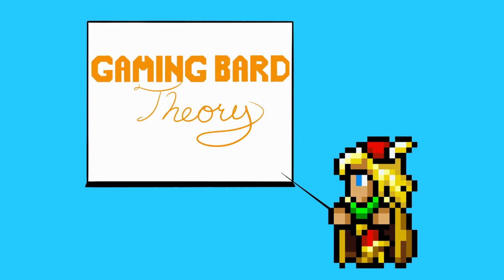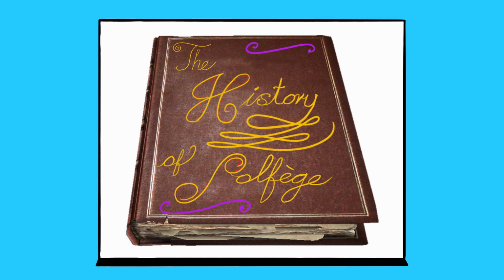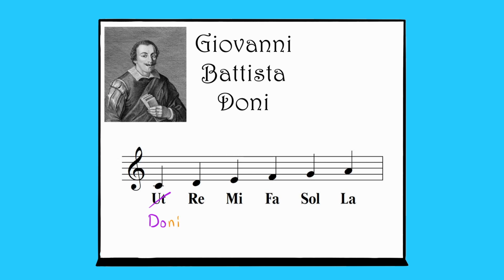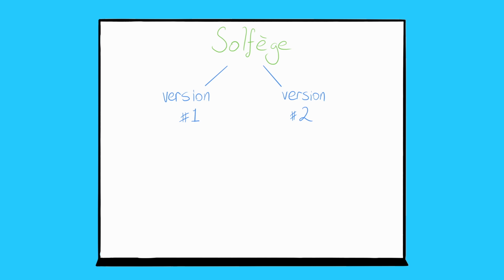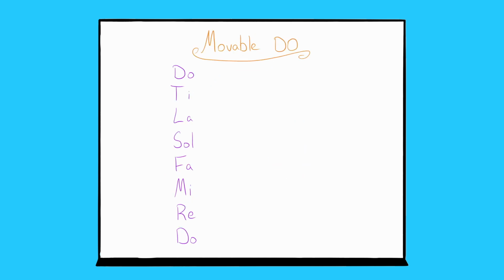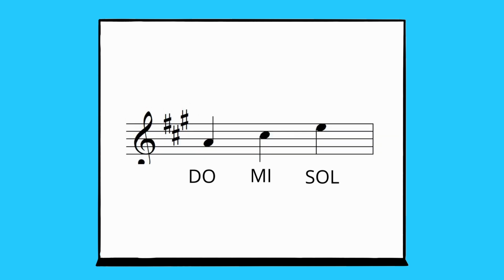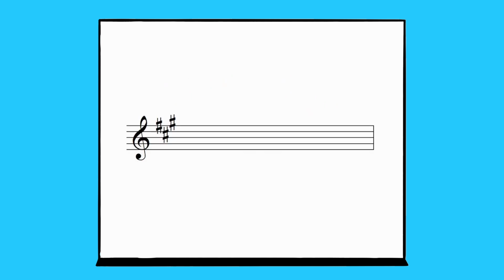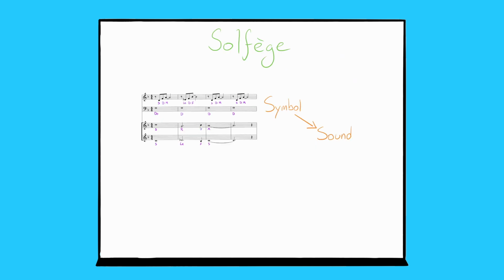GB Theory: Keys and Solfege Pt. 3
So we've learned how to make major scales and organize keys, now let's find out a system that helps us talk about how the notes of a scale relate to each other!